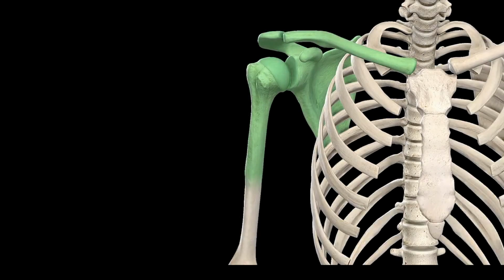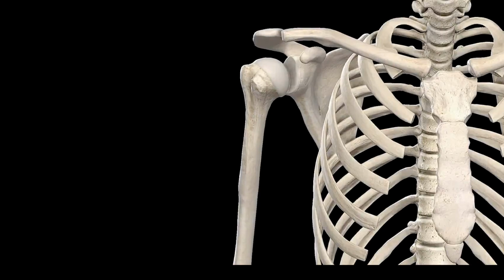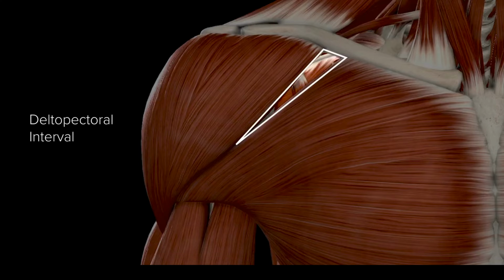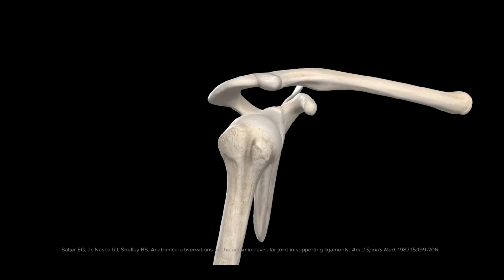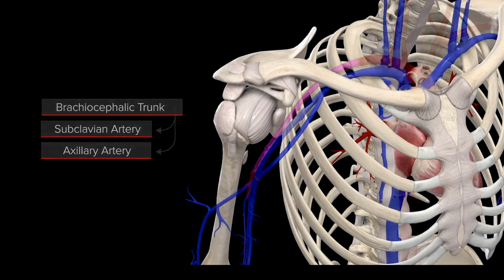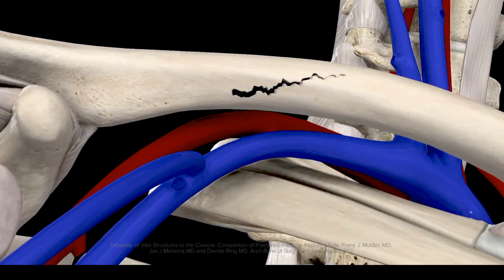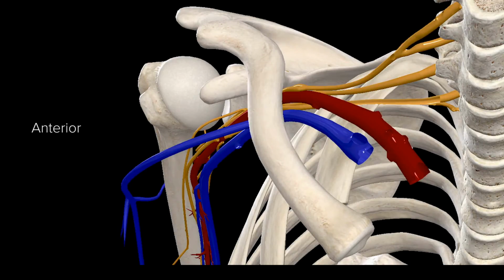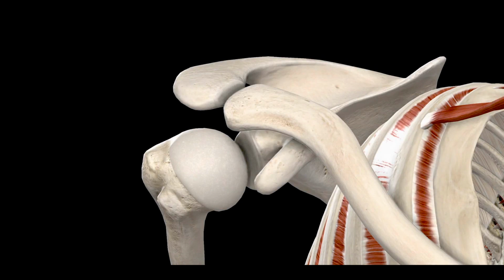Acromioclavicular Joint Injuries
This is a video of the Anatomy of the Shoulder as it relates to the acromioclavicular joint injuries